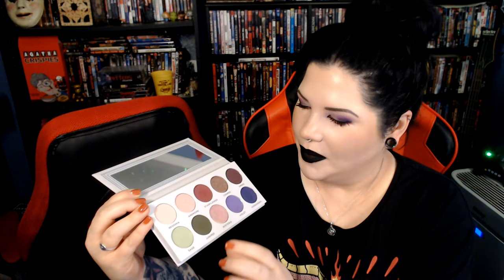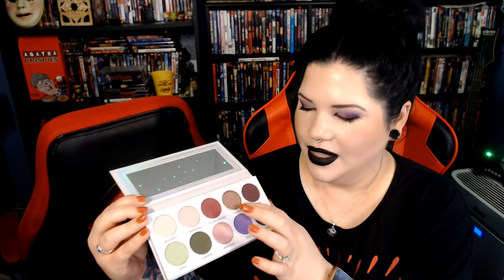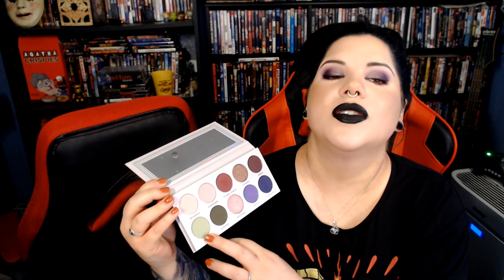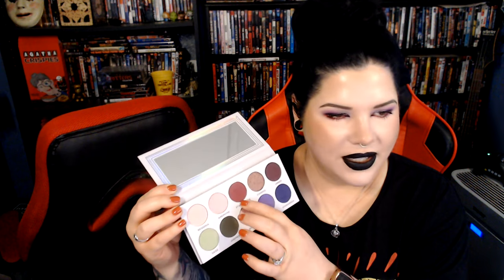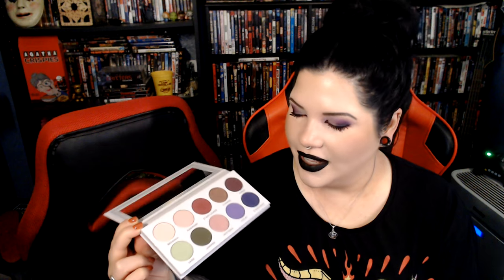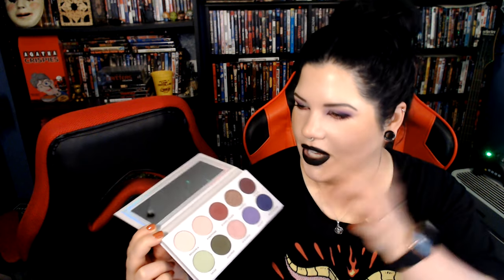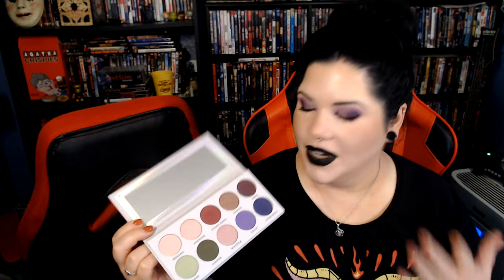September 2022 Boxy Charm "Strut Your Runway" Unboxing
Join us as we unbox the September 2022 Boxy Charm "Strut Your Runway" box and Ray-Anne shares her thoughts after testing the products.